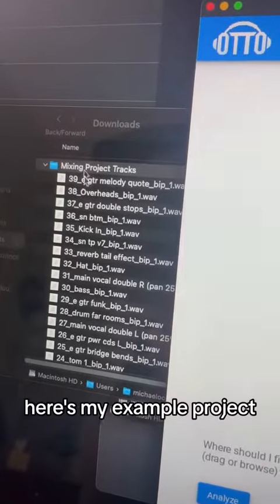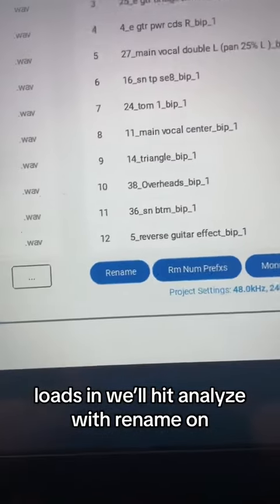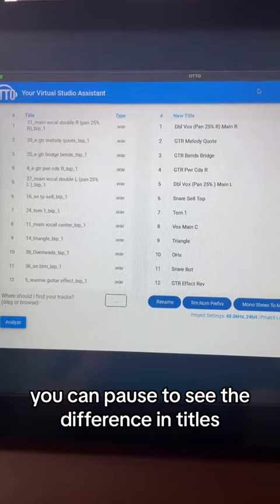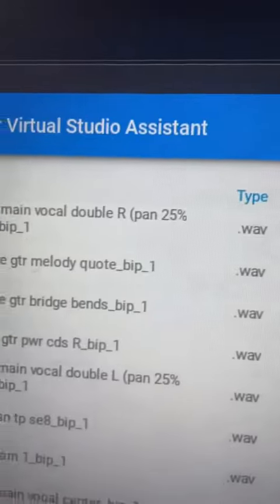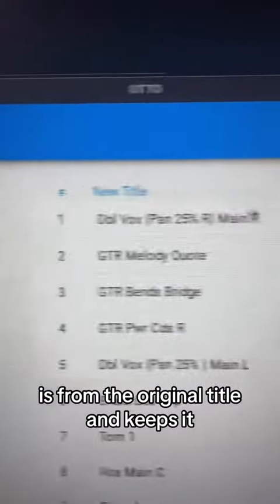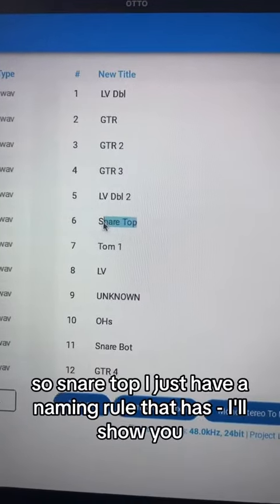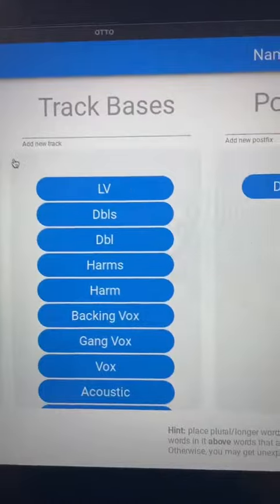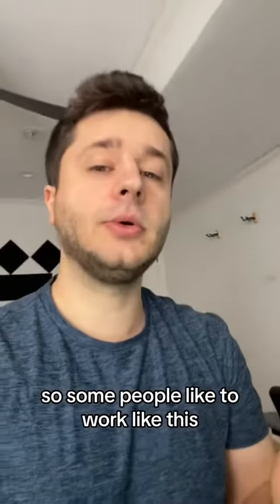The 2 ways to approach naming your tracks in Otto 👀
There are two ways to go about naming your tracks in Otto: a lenient approach, and a more strict approach.

If you’re an audio engineer that regularly gets large sessions with tracks that have extremely long names, Otto is definitely something you’ll need to check out!

to learn more 👊